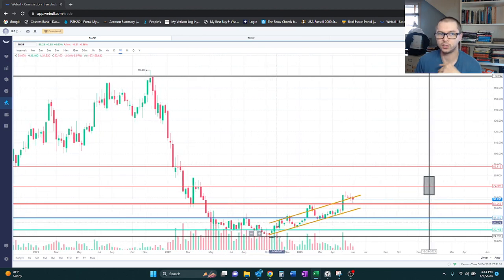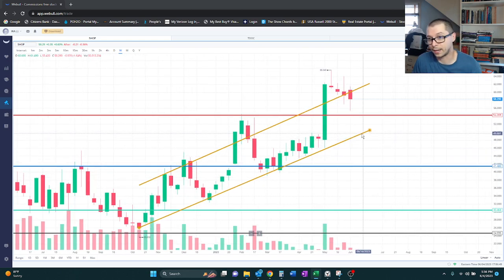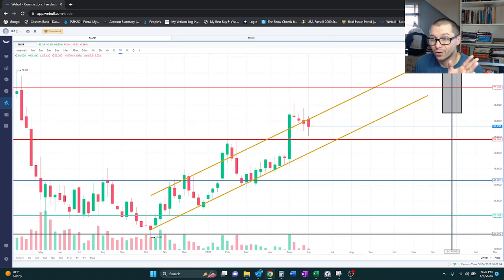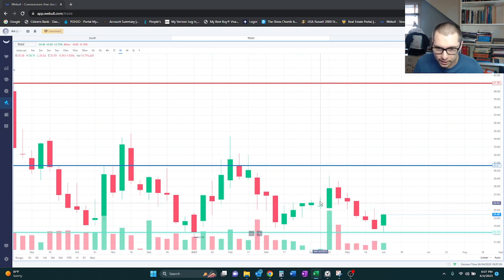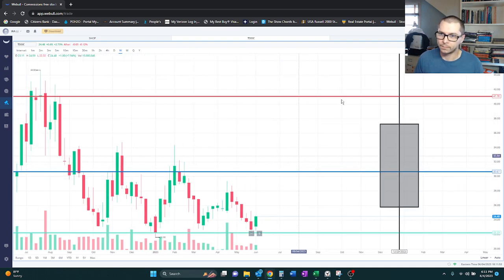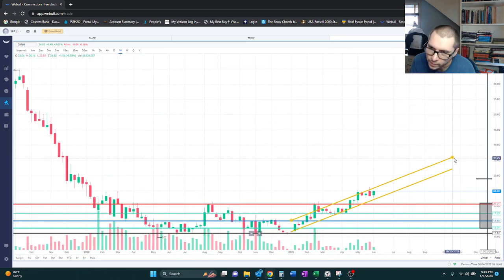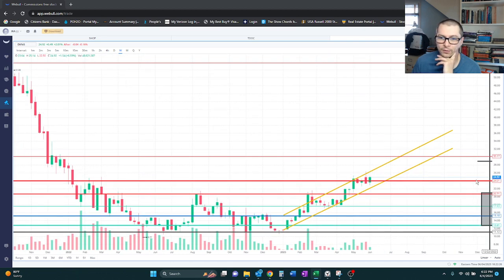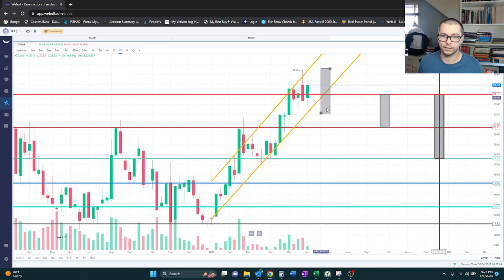SHOP $58 and DKNG $24 both appear overvalued; but TDOC $24 seems worth a buy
I updated the technical analysis for SHOP (Shopify) $58, TDOC (Teladoc) $24, and DKNG (Draftkings) $24, see below analysis:

SHOP $58- Currently it appears to be in an uptrend since October 2022 and we note that it might be a decent approach to buy the dips. However, this stock recently passed a previous resistance point of $54 and it is at the top of the upward channel. Thus making this overvalued for me today. Actively waiting for price points $30 and $41.

TDOC $24- Currently this stock has been trading sideways between $22-30 since September 2022, nearly nine months. It is near the bottom of that range thus making it a great price and worth a buy.

DKNG $24- Currently its in an uptend that started in January 2023. This five month uptrend has pushed the stock past previously marked resistance points of $20 and $24. If this trend continues $30 is within striking distance. However, until further research is performed, I feel comfortable waiting for this one to pull back to $17 or $20 before buying.